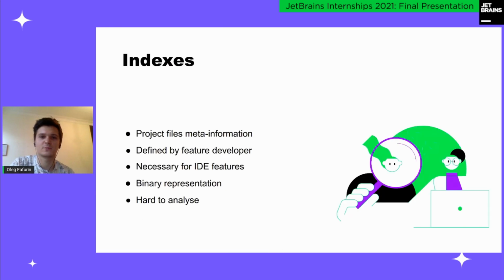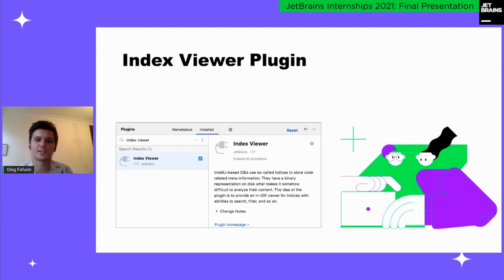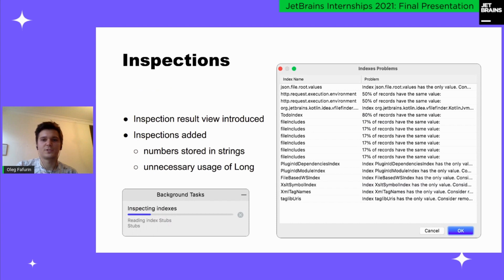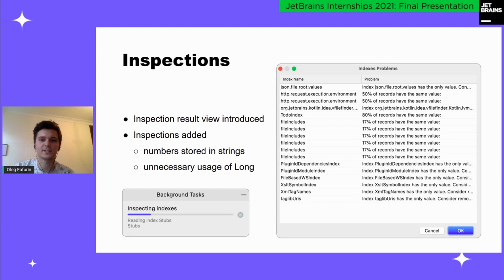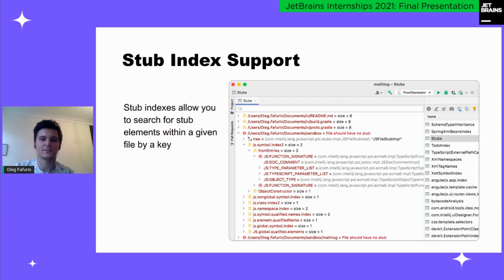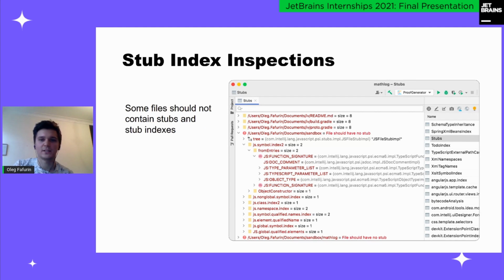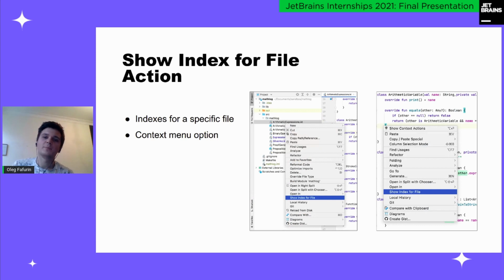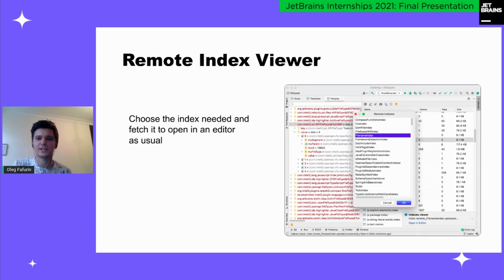Oleg Fafurin - Index Viewer Plugin (Day 2)